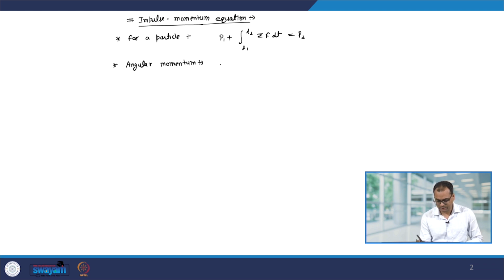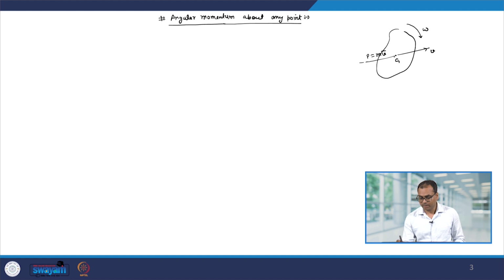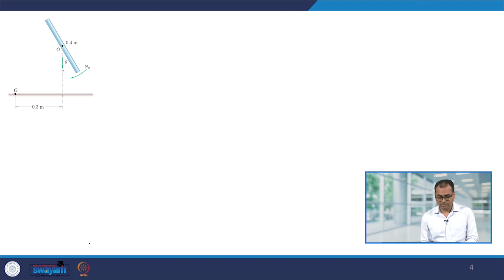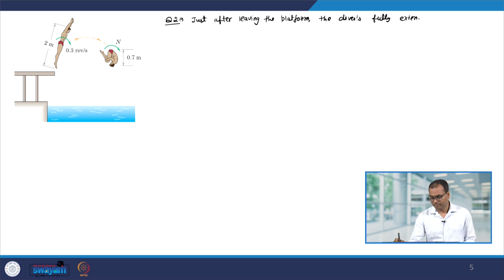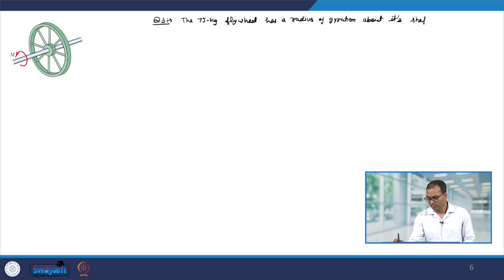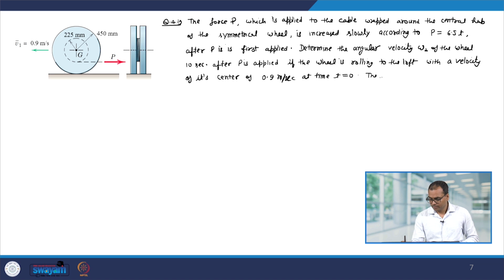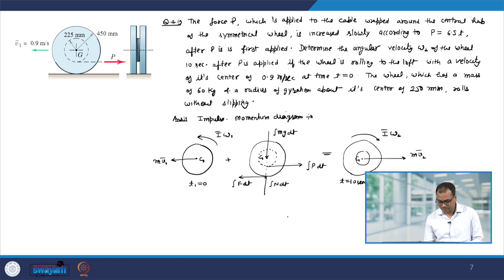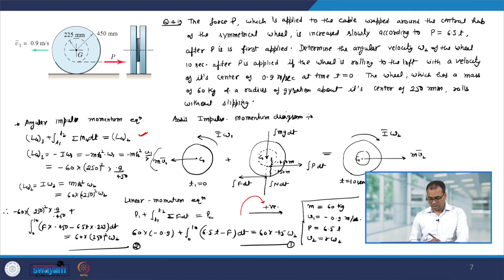Lecture 56: Plane motion of a rigid body: impulse-momentum equation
In this lecture, we discuss the impulse-momentum relation for the rigid body and cover a few related examples.